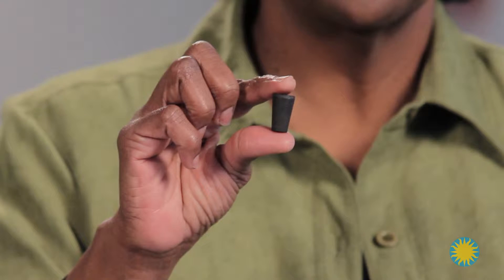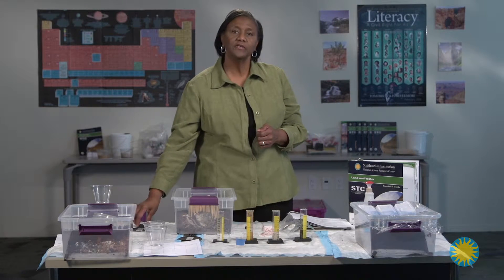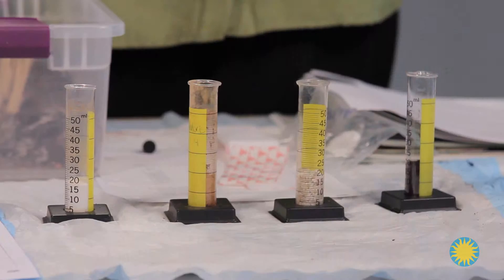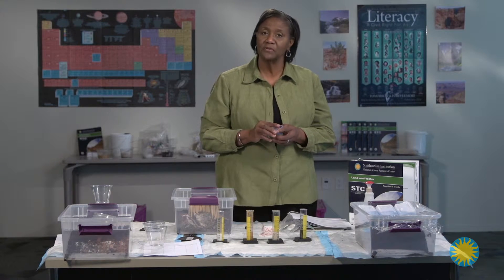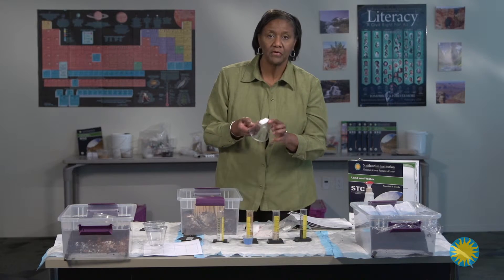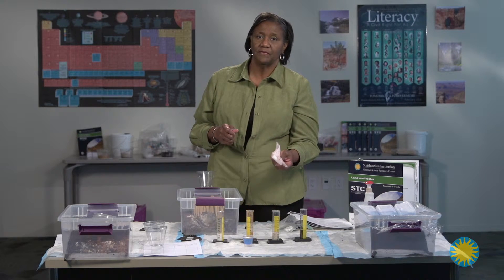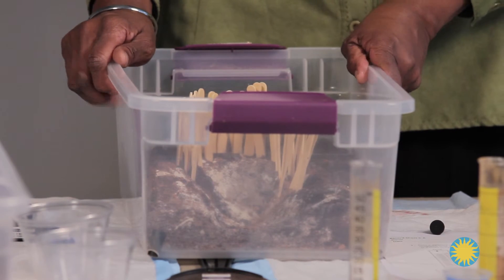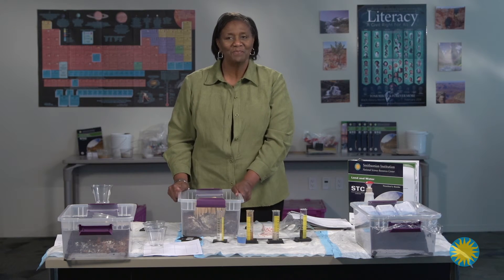Land and Water– Lesson 2/3 The Water Cycle: Modeling Land and Water